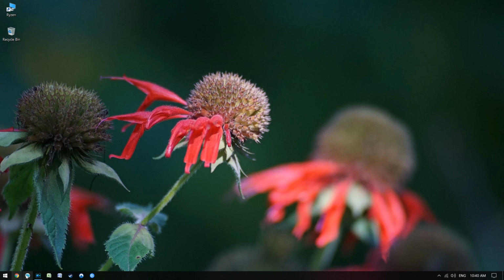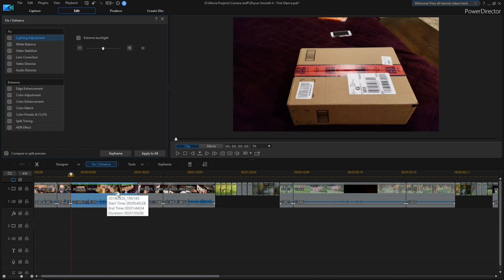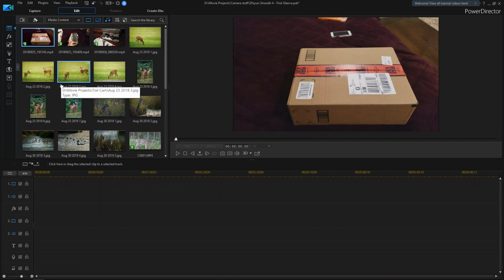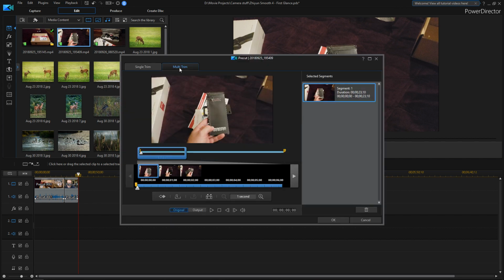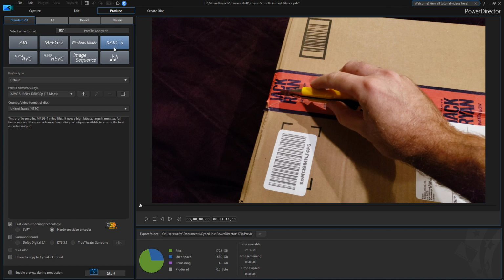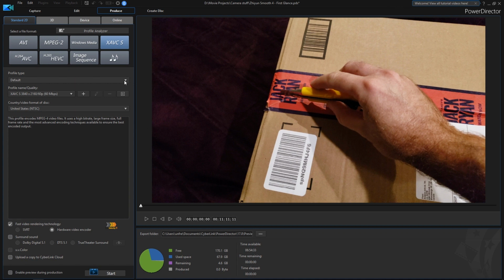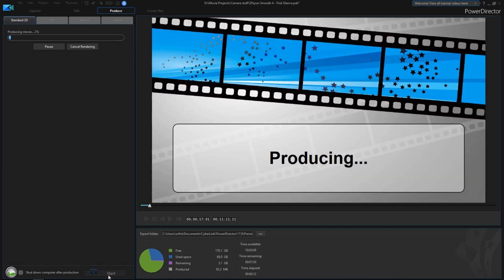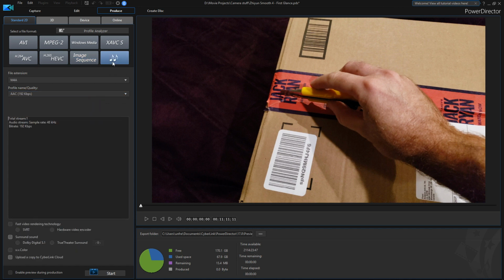Cyberlink Power Director 17 - A Closer Look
Lets take a closer look at Power Director 17. What are you getting for your $59 Power Director 365 subscription. I will show you some of the effects, transitions, extras you can download. I will also go over the basic layout, how it handles, any crashes so far after 20 + hours of use. Export options and show you a couple of things that I find a little annoying about how the program runs. Over all I am impressed with how mature this program is. And most of all very excited about how fast it renders my final videos in both HD and 4K.